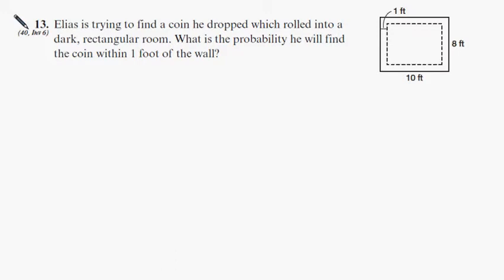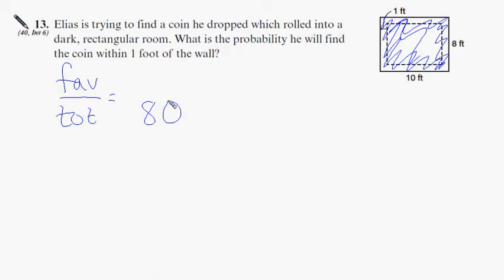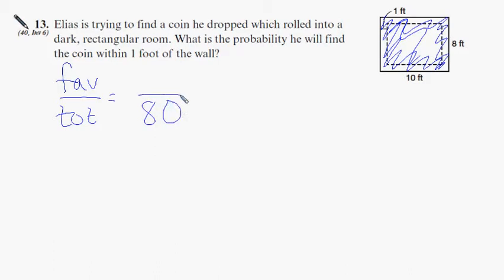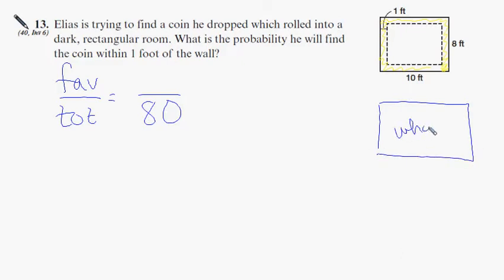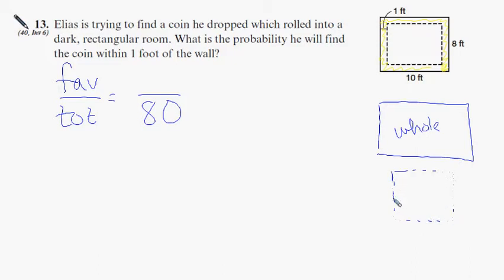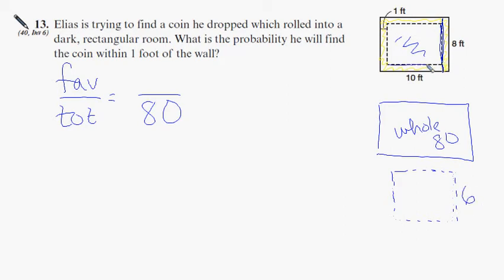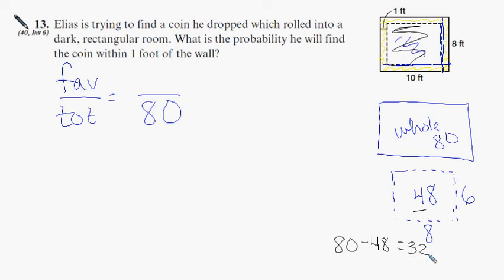G L 68 #13